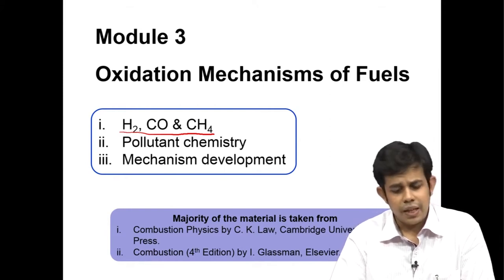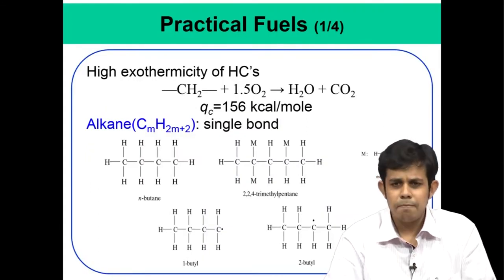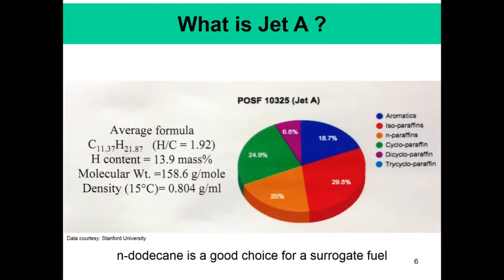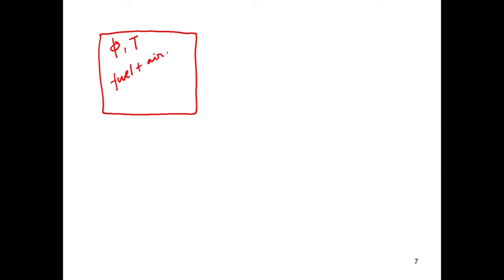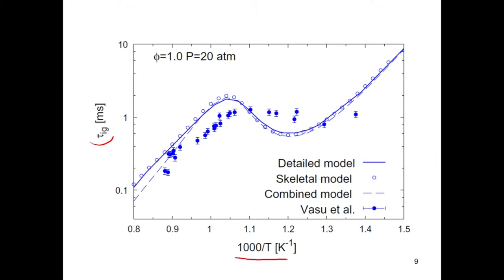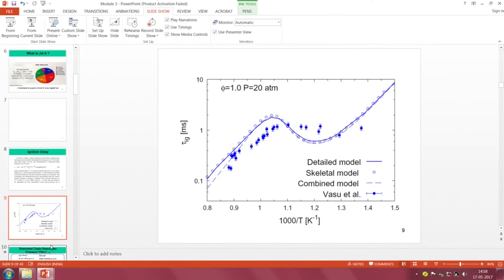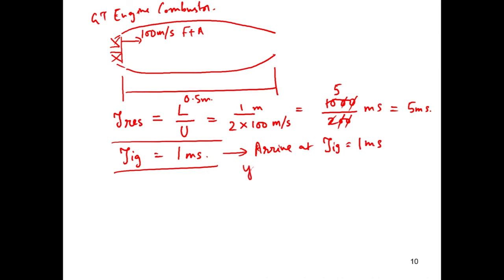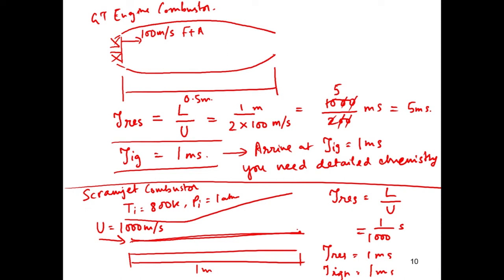Lec 08: Oxidation Mechanism of Fuels I